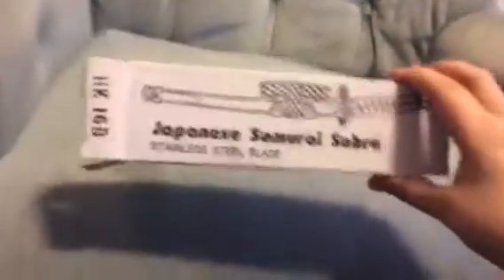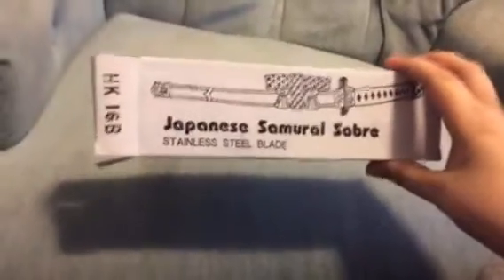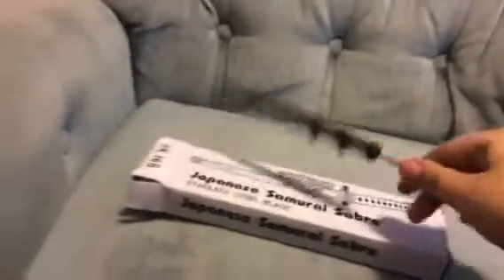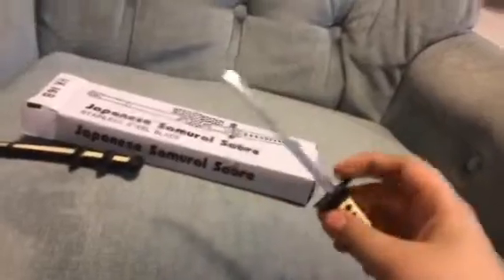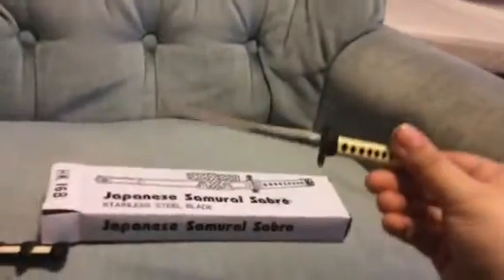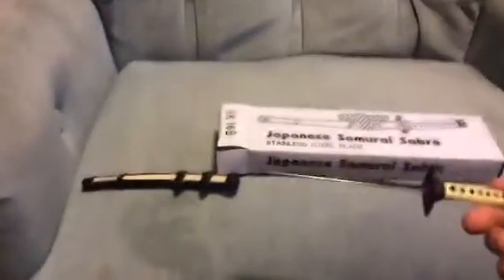Mini samurai sword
In this video I'm going to show you guys a mini samurai sword it is really cool